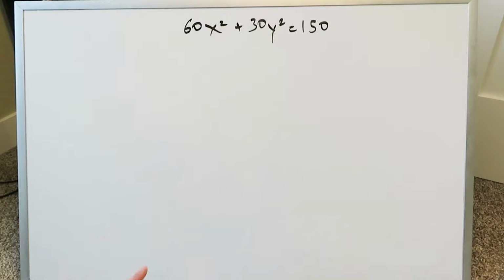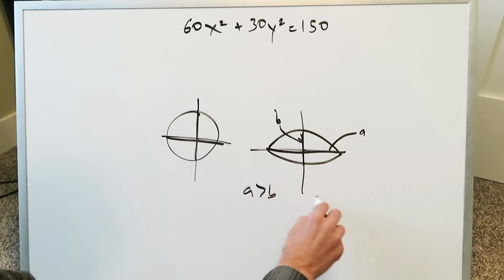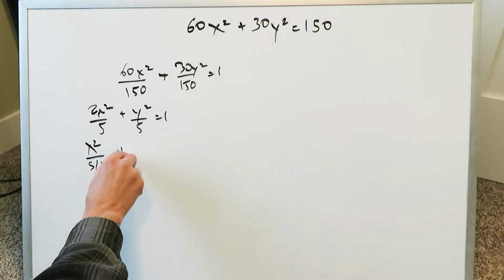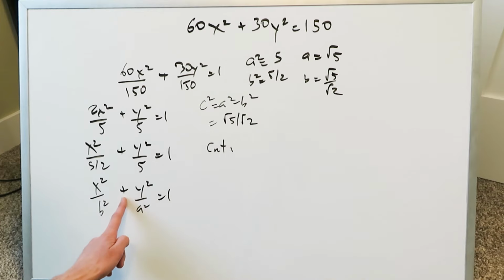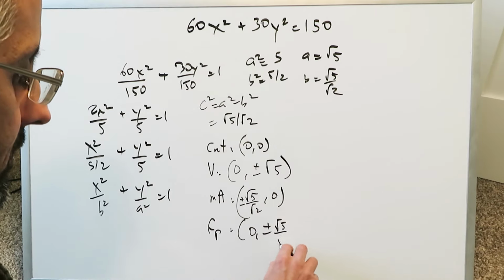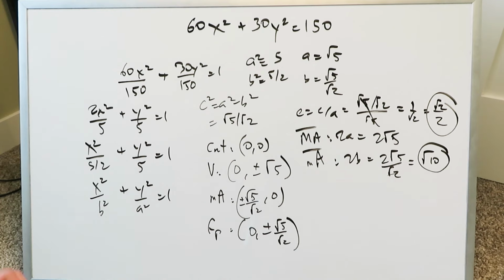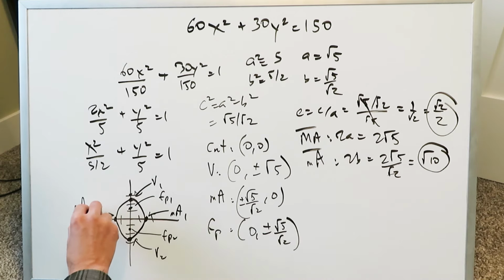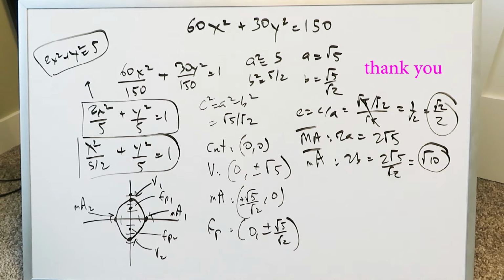Analyze This Equation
Analyze this equation for all the major elements.